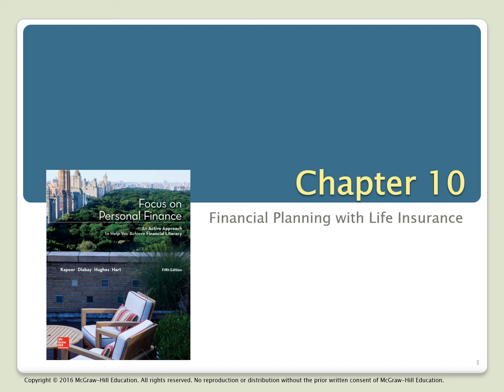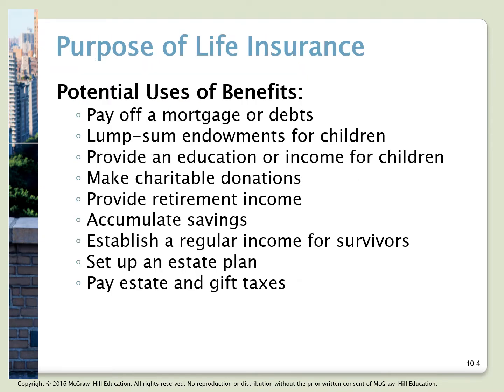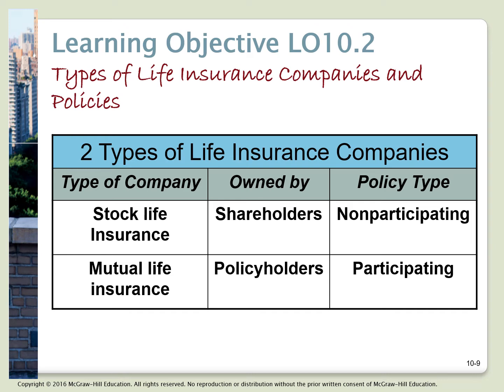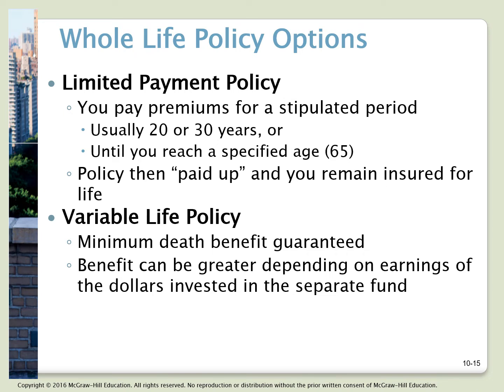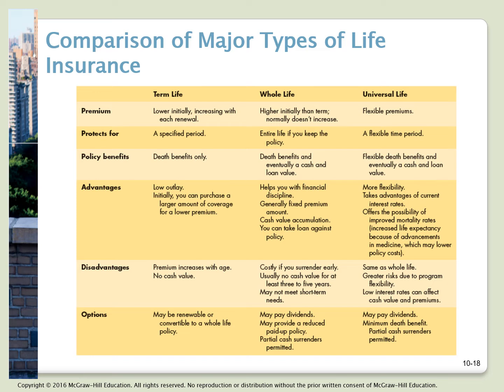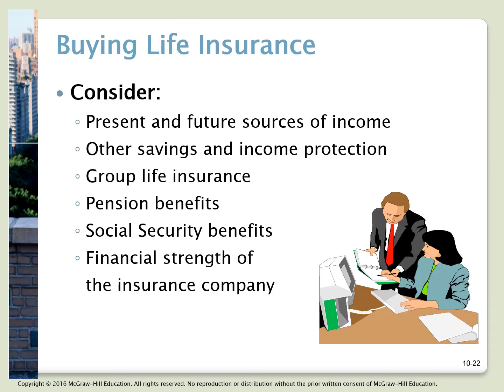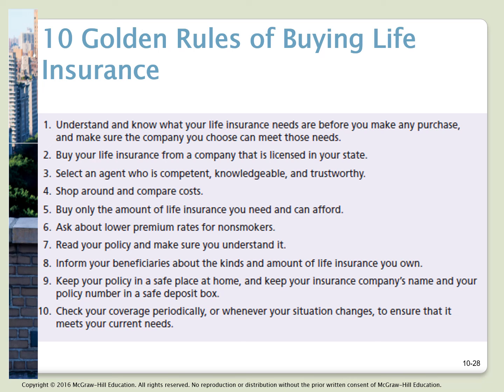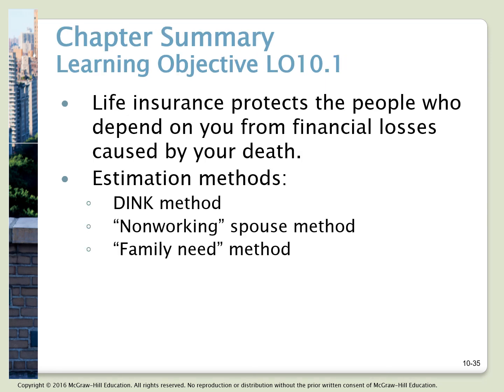ECON 101 Lecture Chapter 10 Derbin